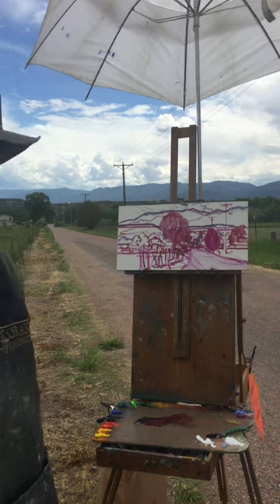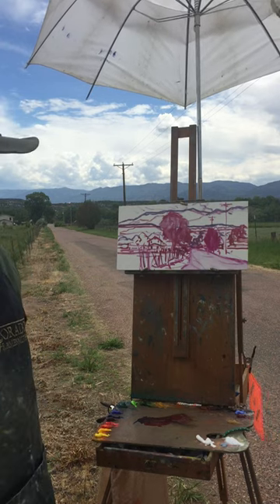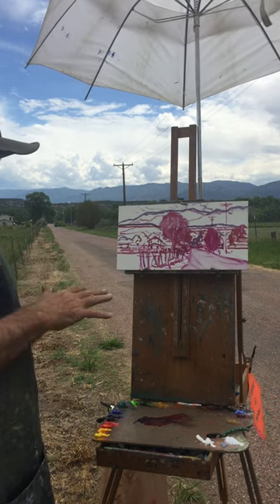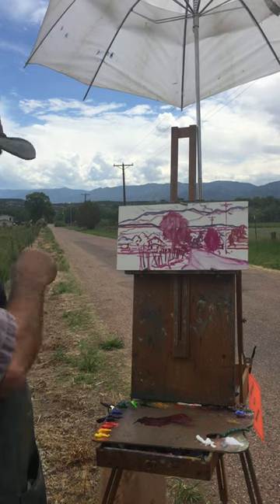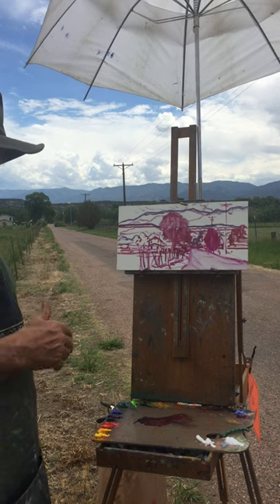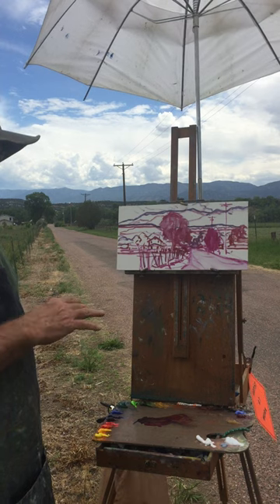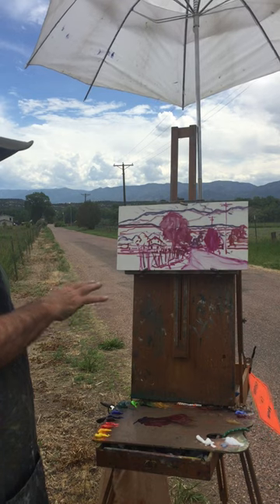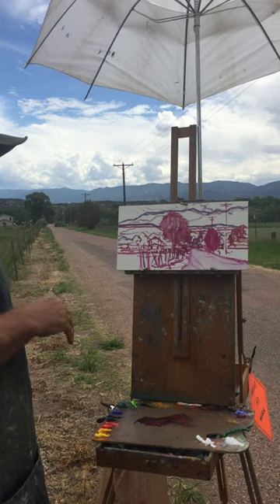Tom Lockhart 2017 WITWIPA Day 1 Video 2